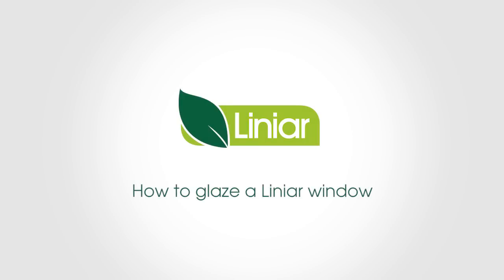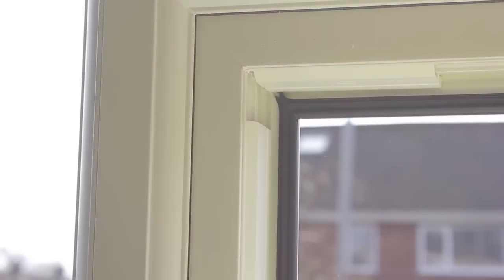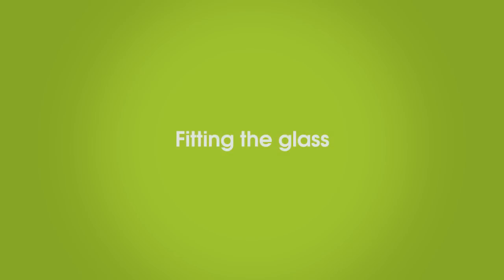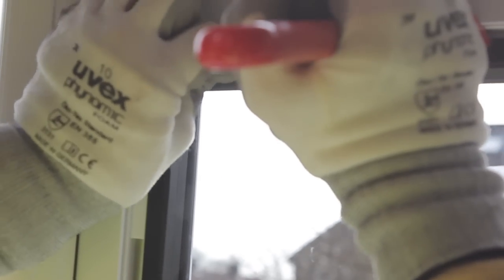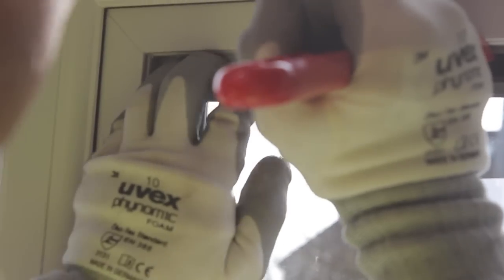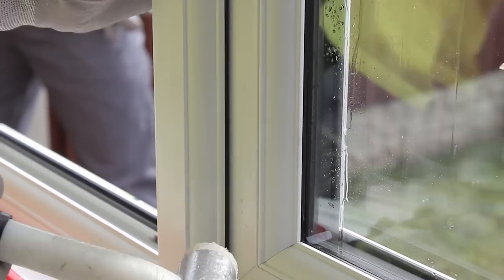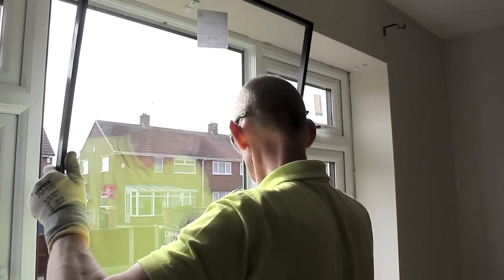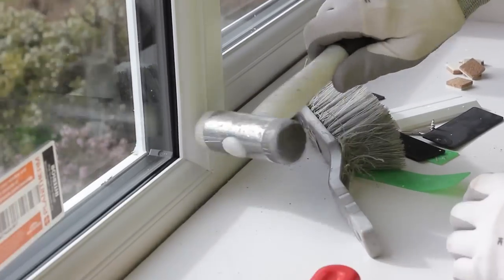How to glaze a Liniar uPVC window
A short video demonstrating the best way for installers to glaze a Liniar window, once the frame and sash have been fitted.